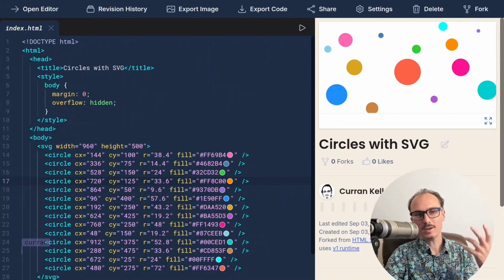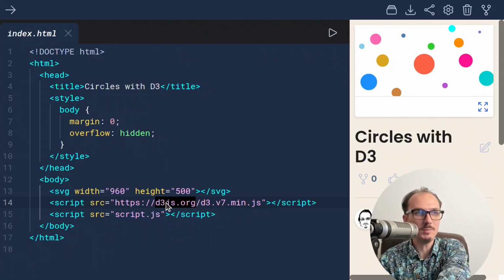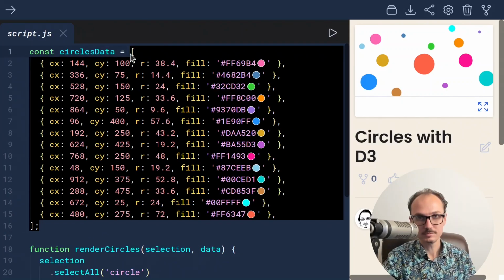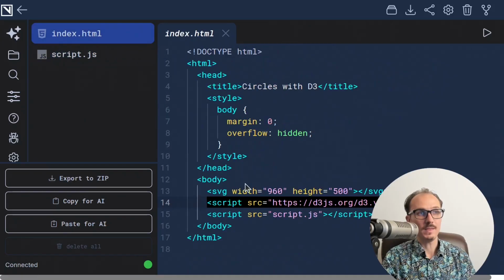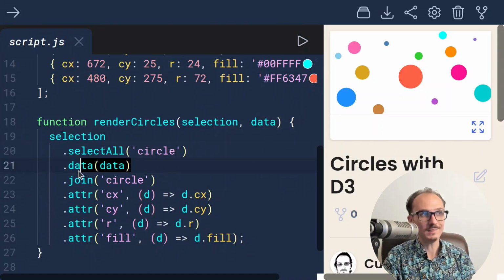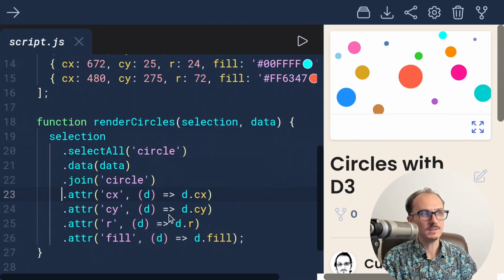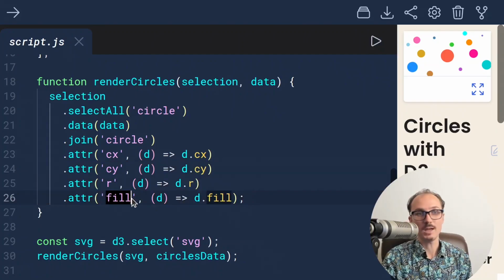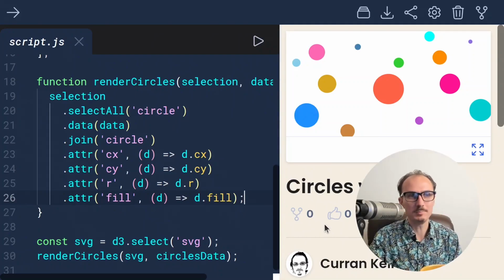Constructing Visualizations 2025 - Ep. 1.4 - Circles with D3 Part 1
Introduction to D3, rendering circles